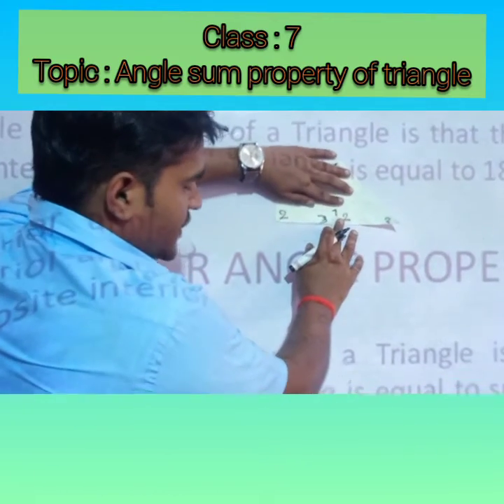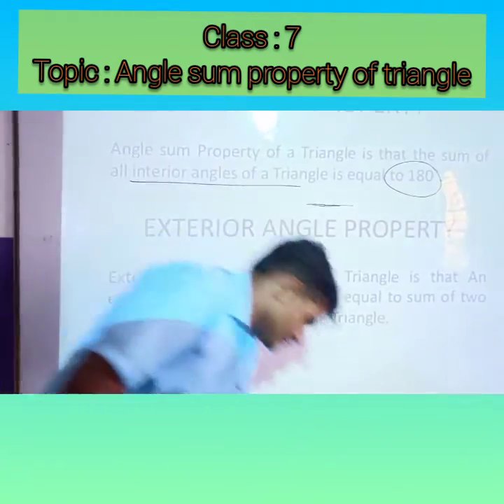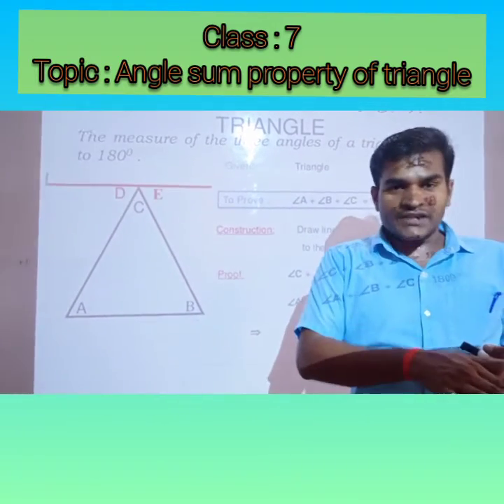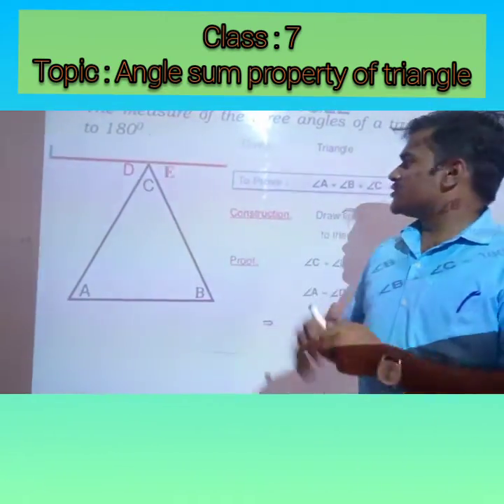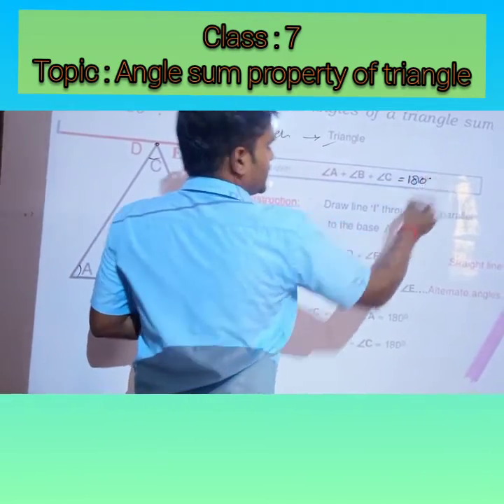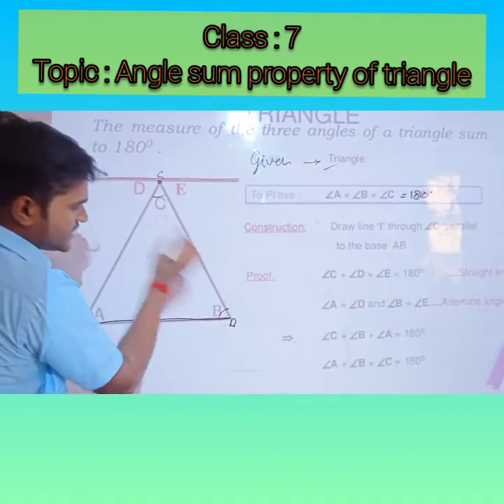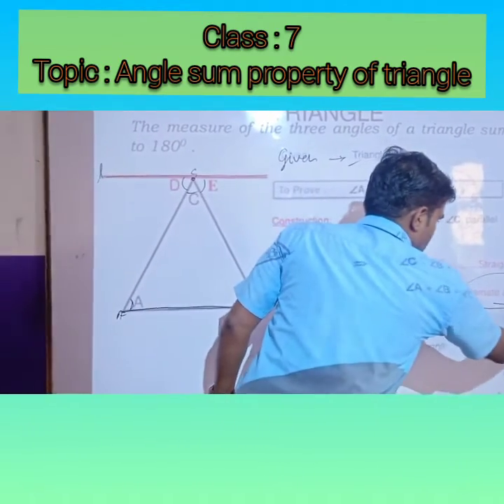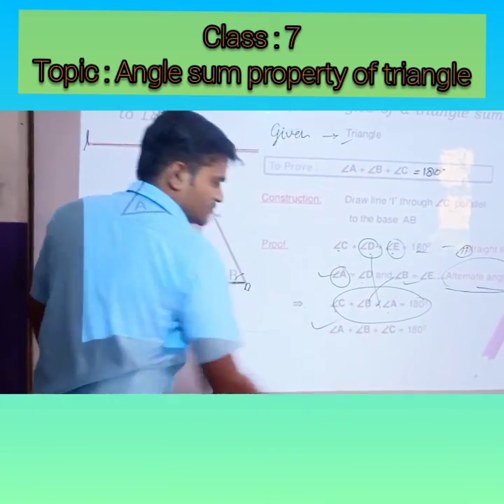class : 7 Angle sum property of triangle